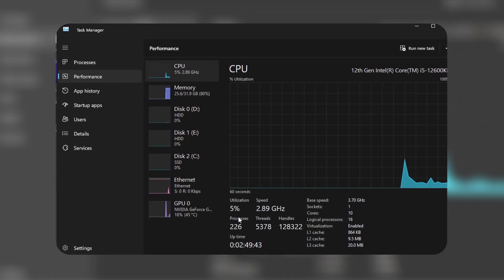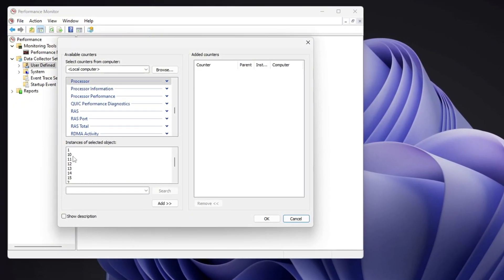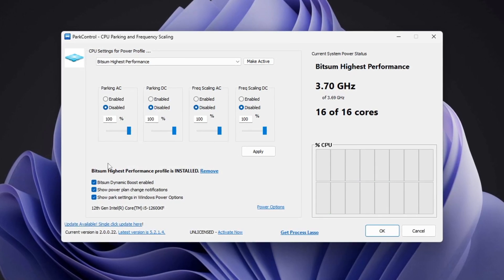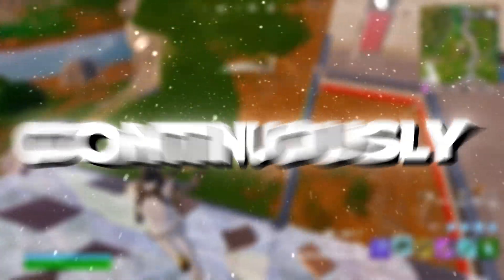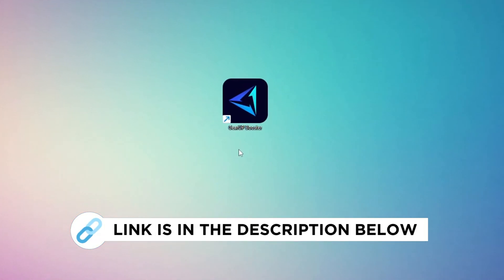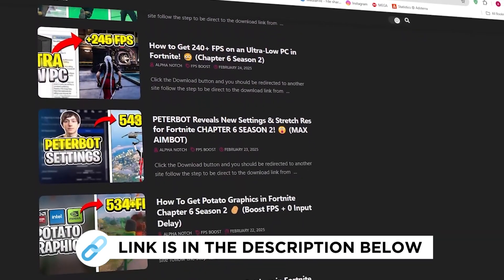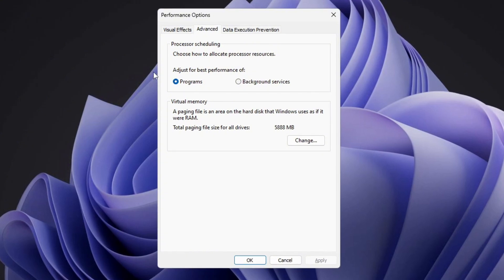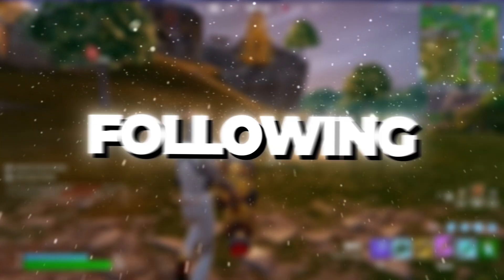🔧 How To Unlock Full CPU Potential for Gaming | Optimize Your CPU/Processor ✅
In this video, we reveal the ultimate guide to unlocking your CPU's full potential for gaming! 🖥️ Learn the best tips and tricks to optimize your CPU/processor for maximum FPS, reduced lag, and smoother gameplay. Whether you have an Intel or AMD processor, these tweaks will transform your gaming performance and eliminate stutters. Watch now to boost FPS, fix lag, and enjoy a faster, more responsive PC without upgrading hardware.

What You’ll Learn: ⚙️ How to optimize CPU settings for higher gaming performance 🚀 Boost FPS and reduce lag with easy tweaks 🛠️ Fix stuttering and input delay for smoother gameplay ⚡ Unlock maximum CPU power to get the best performance on any PC

Make sure to follow these steps and enjoy a lag-free gaming experience like never before! 🔔

SEO Topics: 💻 Best Windows Gaming Optimization Guide 2025
🚀 Boost FPS & Fix Lag for Fortnite, Valorant, CS2
🛠️ Simple CPU Optimization Tweaks for Better Performance
🎯 Maximize Performance on Low-End PCs without Upgrades
🔥 Fix Stuttering and Input Lag for Ultra-Smooth Gaming